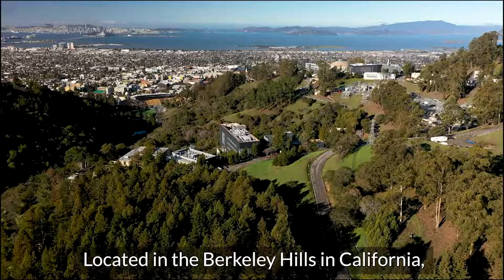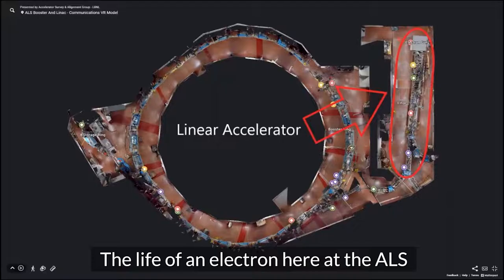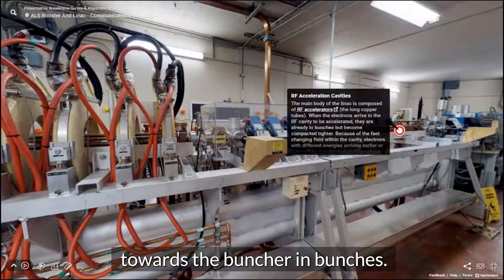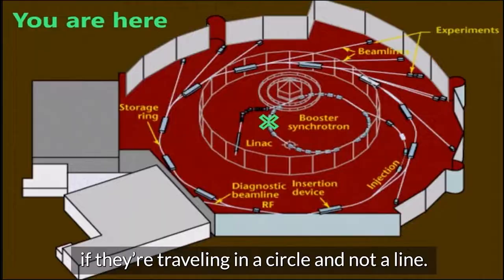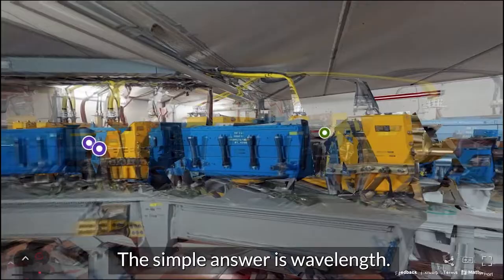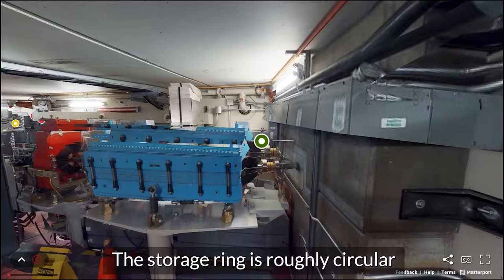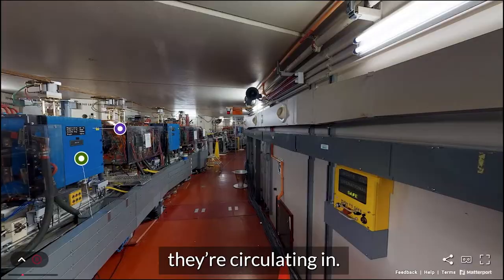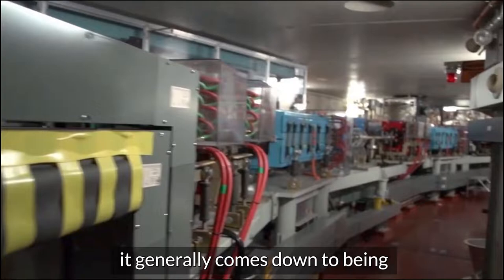The Life of an Electron at the ALS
How are electrons used to generate extremely bright beams of light at the Advanced Light Source (ALS)? Miles Vizinau, a senior computer science student at Cal State East Bay, spent a summer learning about the ALS—a specialized ring-shaped particle accelerator known as a synchrotron. In this video, Miles explains in simple language how the ALS's linear accelerator, booster ring, and storage ring work together to get electrons to give off light, from infrared to x-rays, that scientists from all over the world use in their research. See also Miles's companion video, "X-Ray Absorption and Fluorescence Spectroscopy"